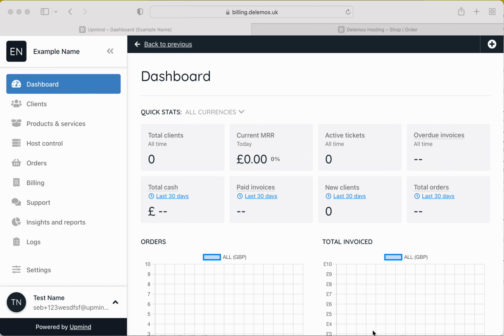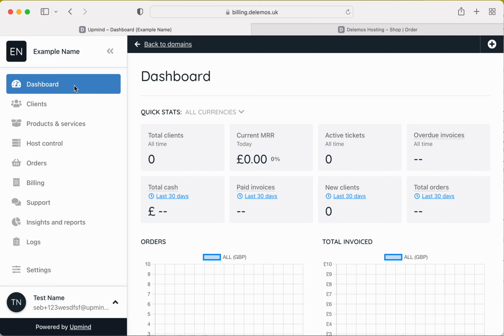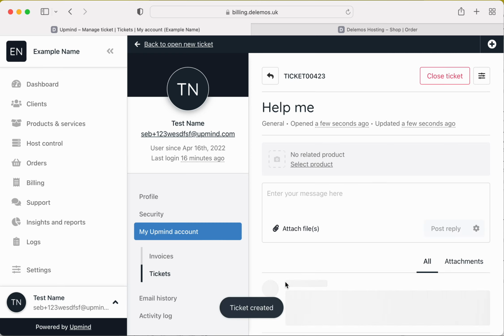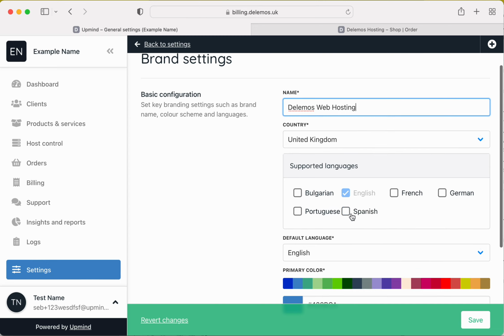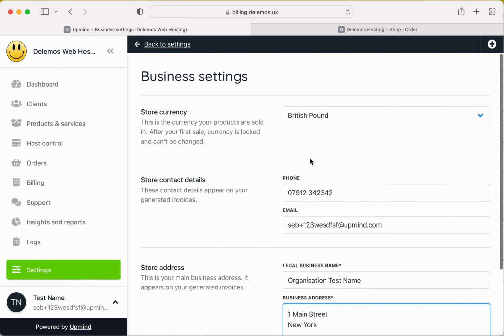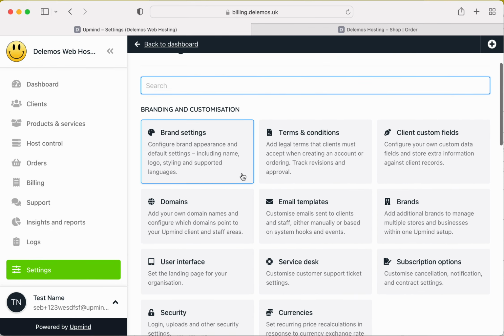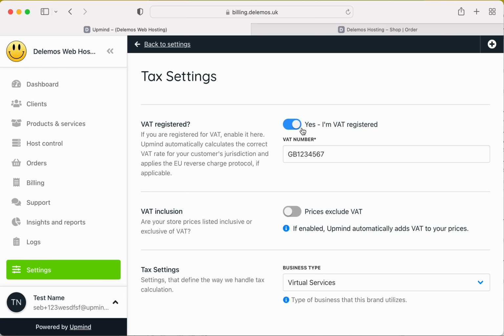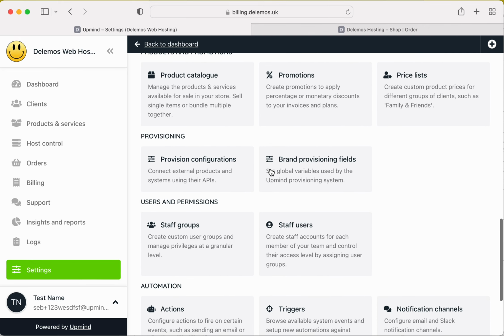4. First Steps and Basic Configuration in Upmind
We cover the first steps we recommend you take with your Upmind brand.